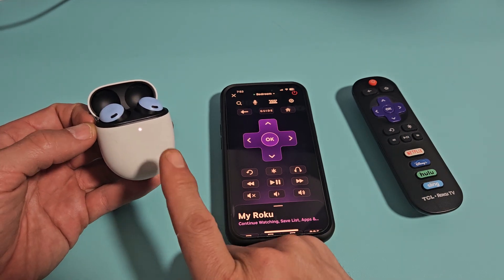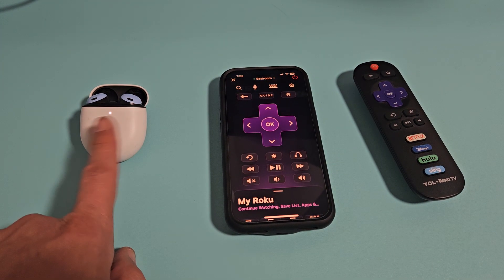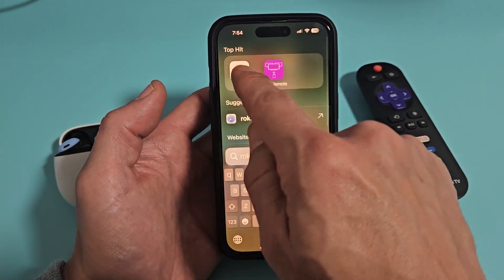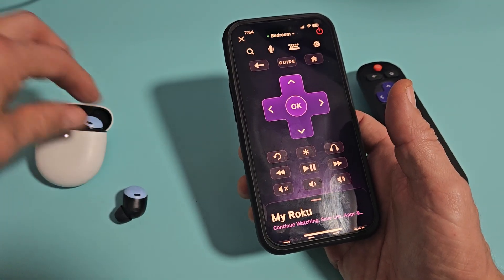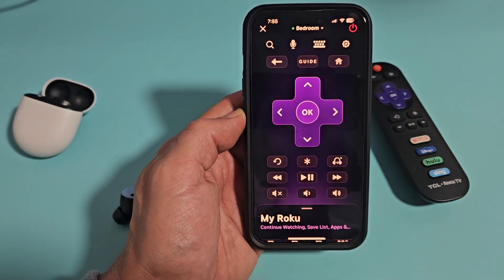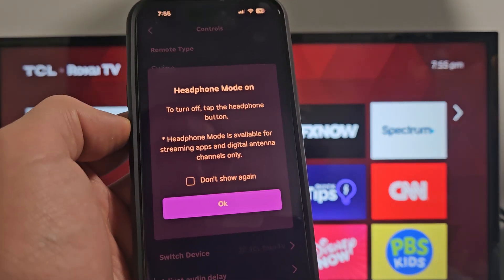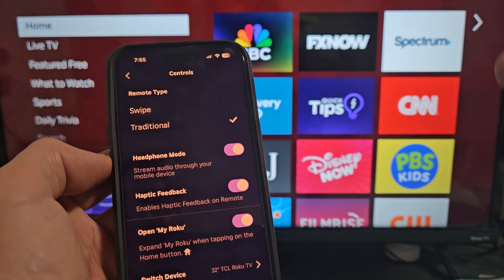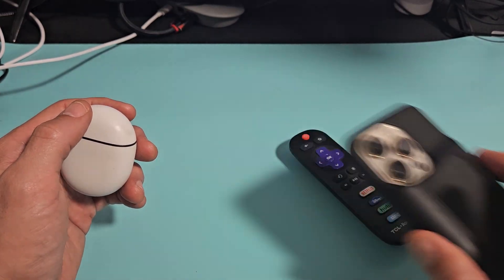Roku TV Remote App: How to Connect Bluetooth Earbuds & Headphones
I show you how pair and connect Bluetooth earbuds or Bluetooth headphones to the Roku TV Remote App. You typically do this cause a lot of the Roku TV's do not have built in bluetooth so this is a workaround. I hope this helps.